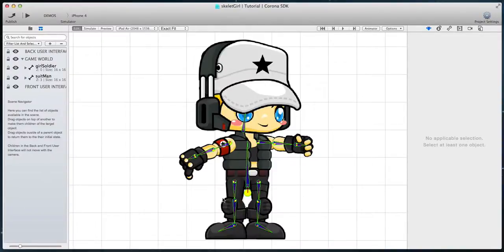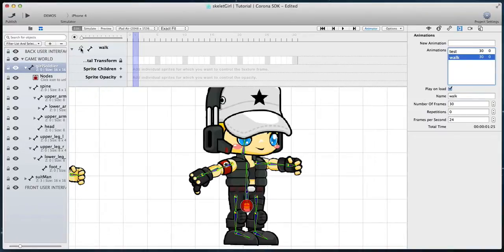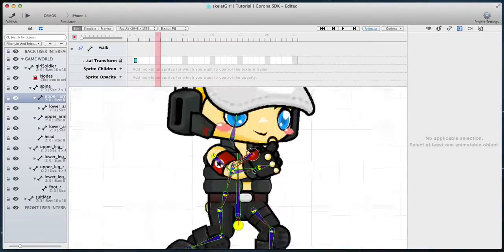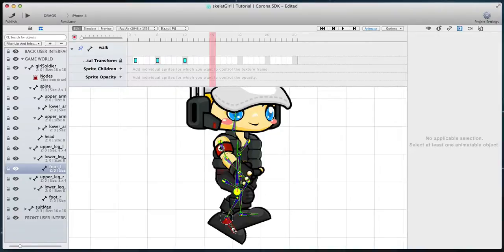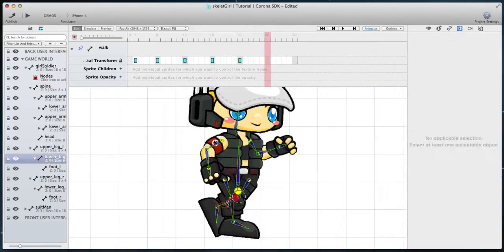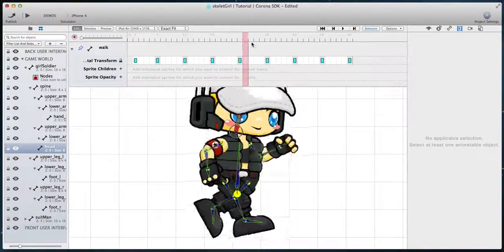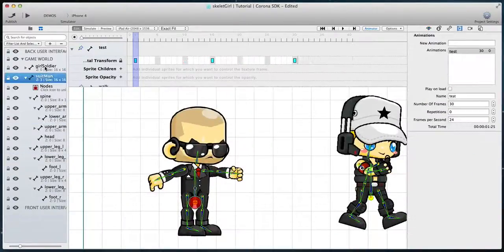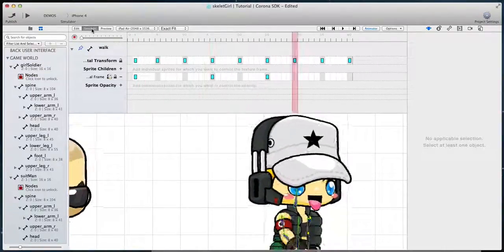LevelHelper 2 Tutorial Series - Create a looping walk animation on a skeletal character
This tutorial shows how to create a walk animation on a character with a skeletal system.